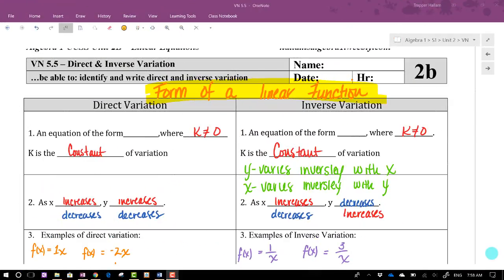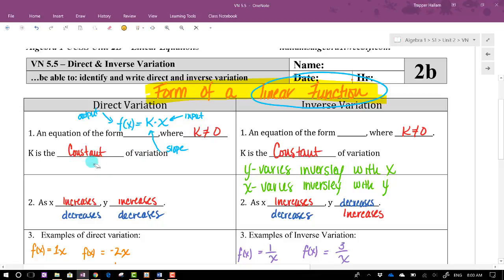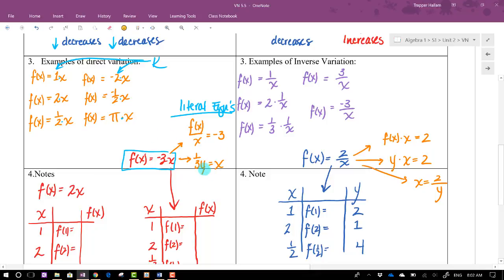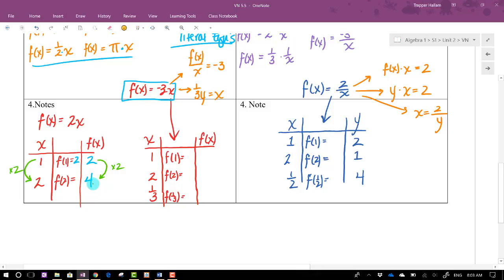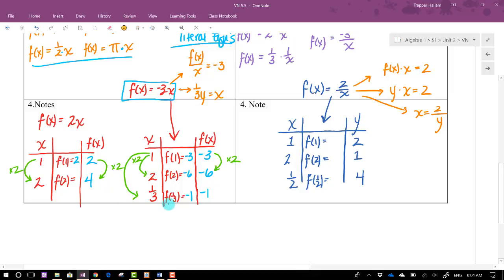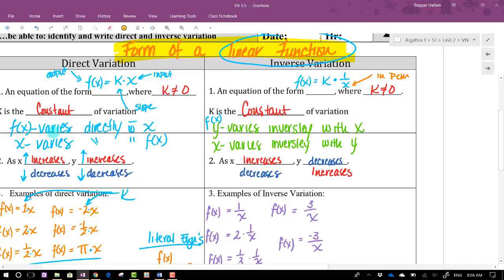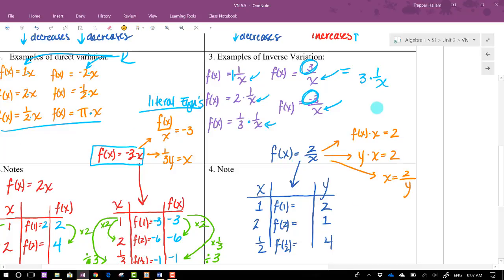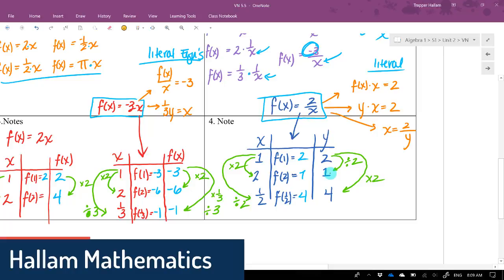VN 5.5 Direct and Inverse Variation examples 17.18